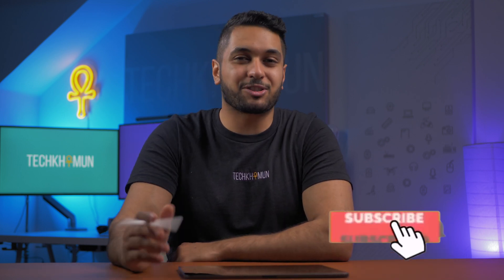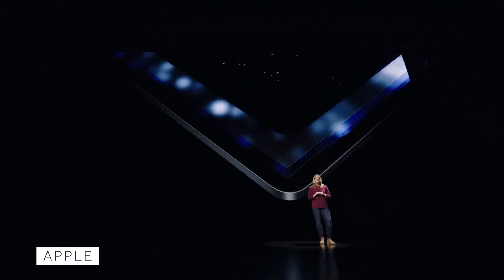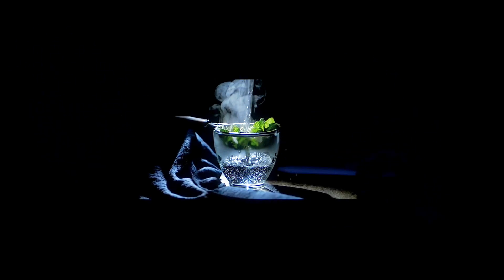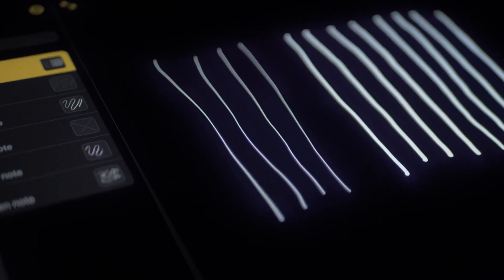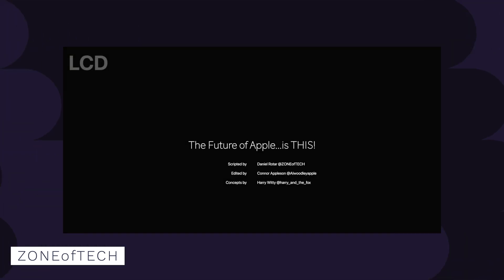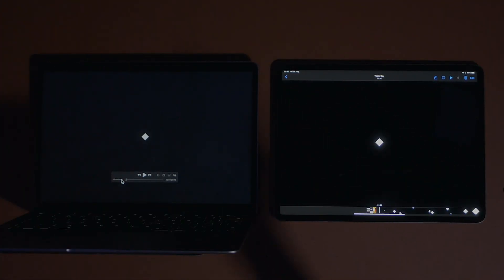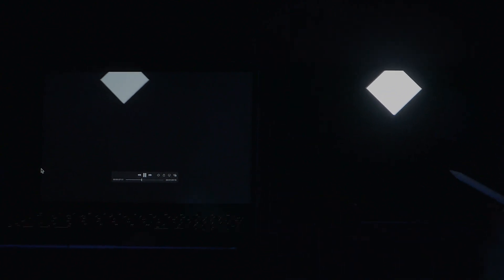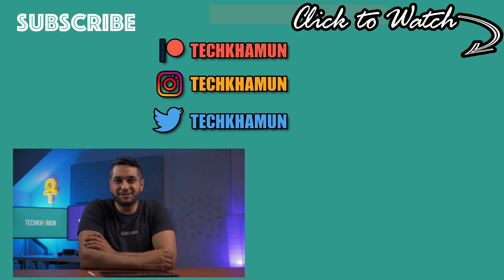M1 iPad Pro MiniLED Test | Blooming Issue Or No Issue?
The M1 iPad Pro 12.9 has a MiniLED display after years of this being rumoured, but was it too good to be true? What are all the blooming and screen issues all about? Well I break it down in this video!

iPad Pro M1 2021

Uni 8in1 Hub
Thunderbolt Hub